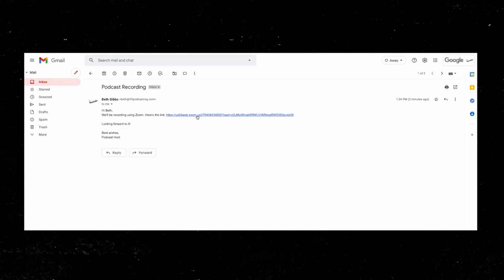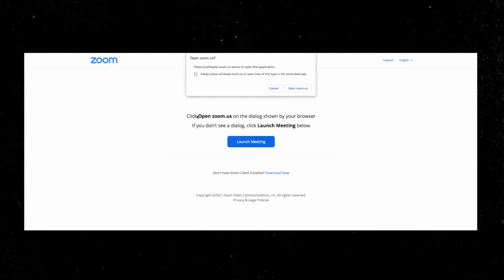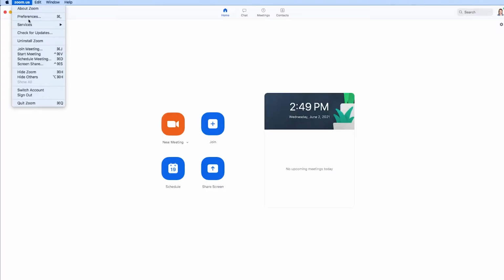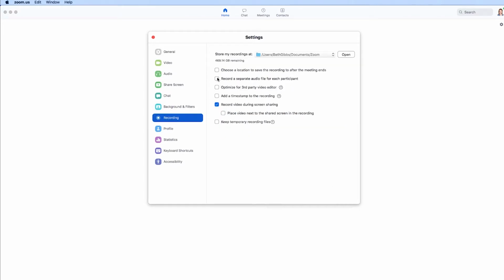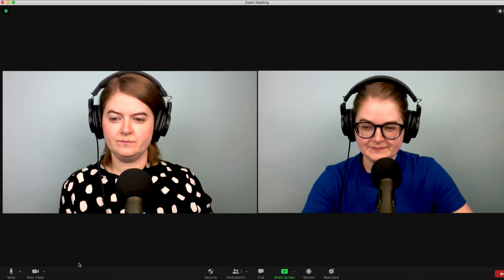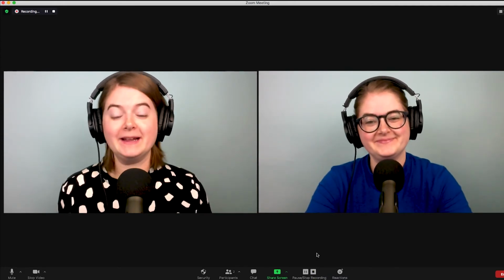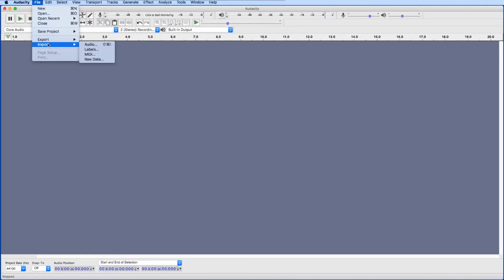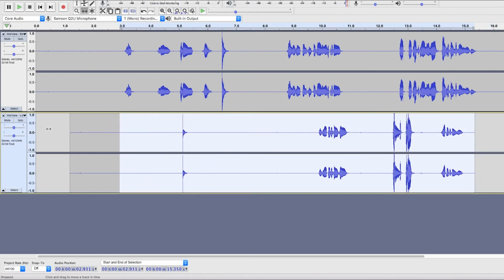22. How to Record a Podcast on Zoom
In this lesson, you'll learn how to get a good audio recording using Zoom for your podcast.

Note:
Since the creation of this video, Zoom has changed and no longer stops a recording for a participant when they mute their audio. One less thing to worry about!

This is part of a video course called "Everything You Need to Know About Podcast Tech." A free course aimed at helping beginner podcasters learn everything they need to know to get started. The course covers choosing the right equipment, recording high-quality audio in person & remotely, editing with confidence, and publishing & sharing your podcast with the world.

MODULE 3: Record Your Podcast (Remotely)

It’s not always possible to record in the same room. Maybe your guest lives across country or maybe there’s a global pandemic. Learn how to record clean audio remotely so your listeners don’t even know you’re not in the same room.

In this lesson: a good, better, and best setup for recording remotely.